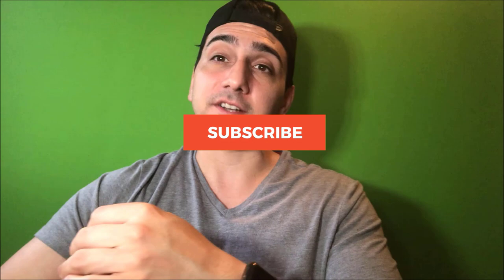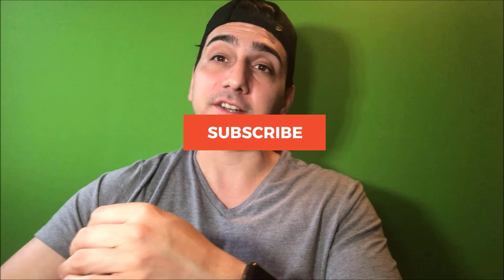|Yu-Gi-Oh!| The Top 5 META Decks for the May 2021 Format!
|Yu-Gi-Oh!| The Top 5 BEST Decks for the May 2021 Format!